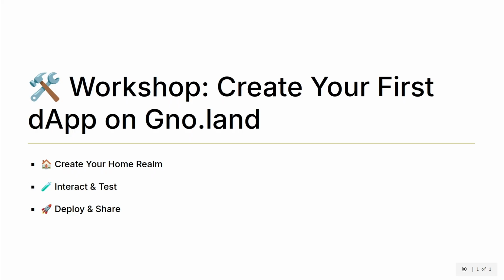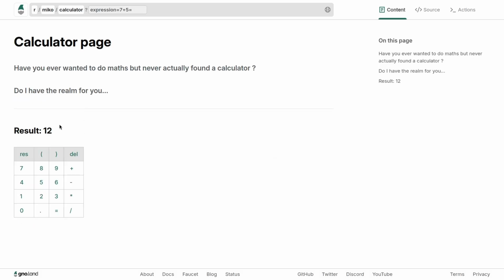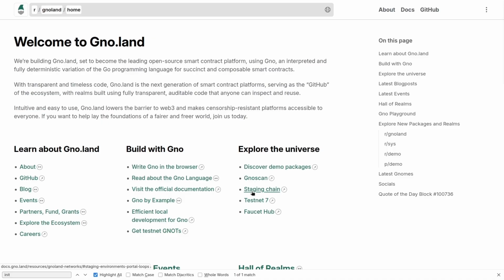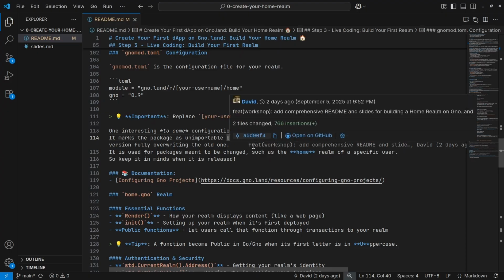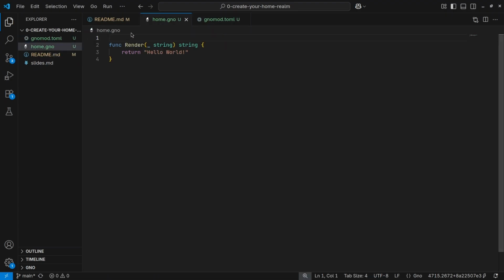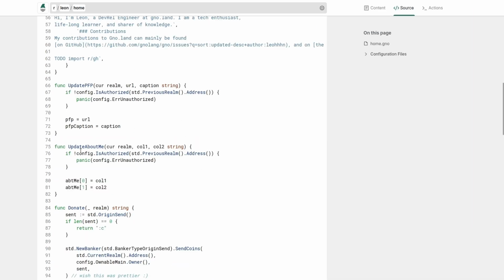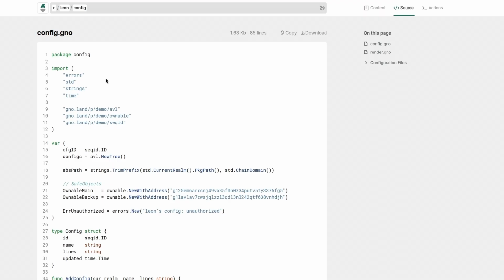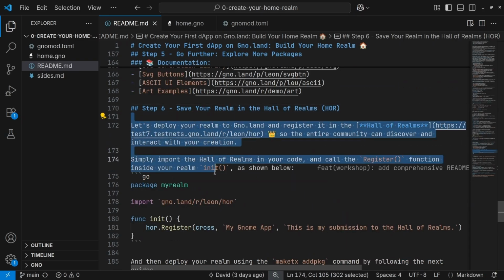Create your first dApp - Workshop Gno Land Education Tutorial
A home realm is an application (realm) defining your user profile. It can describe who you are, fun application experiment, or really anything. You can easily play with it to discover Gno.land, and create your first public Realm!
Let's introduce our written workshop to create your first realm, with example and link to our other contents to start your Gno journey!

0:00 - Introduction
0:29 - Hall of Realm exploration
1:26 - Register your Realm in Hall of Realm
1:46 - Register your Username
1:58 - What to wait for this workshop
2:44 - Create your first realm
3:15 - Update your realm after upload (immutable by default)
4:40 - Conclusion

My discord username: @davphla (voice in the video, you can tag me on Gno.land discord server)

All content and sources used in this video are available in this repository